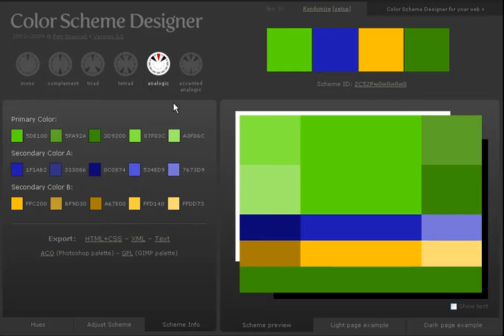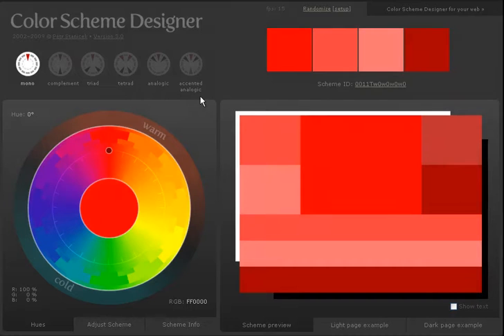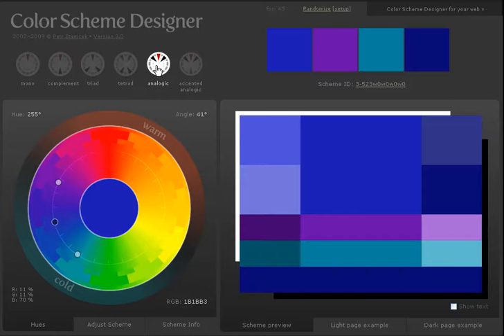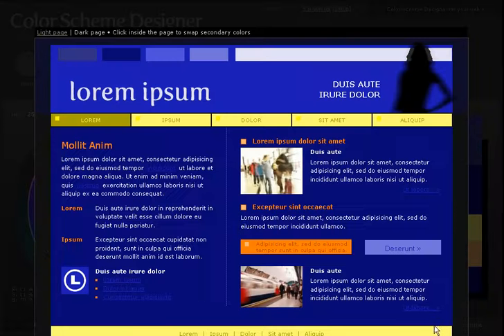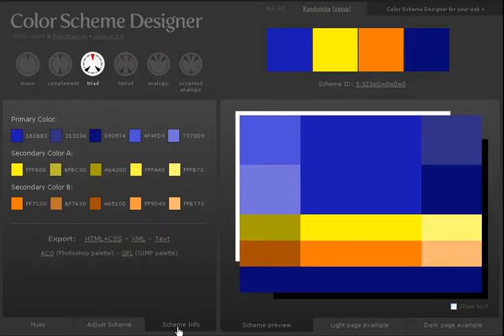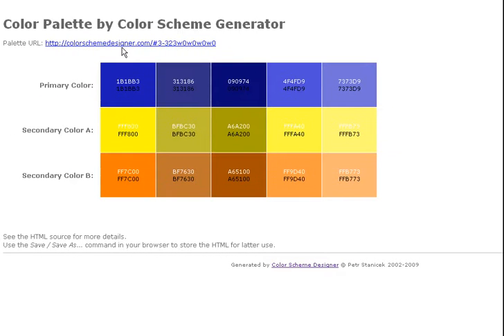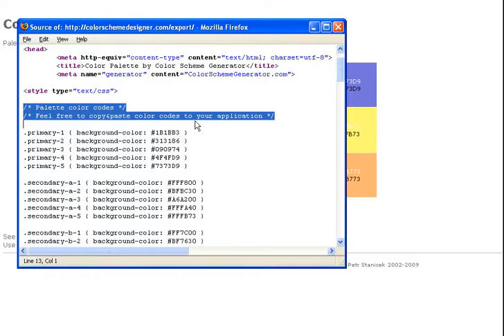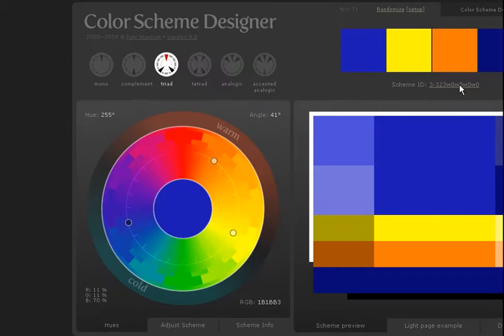Color Scheme Designer | Color Picker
| cool color picker for those who need to create a design theme for their next project.